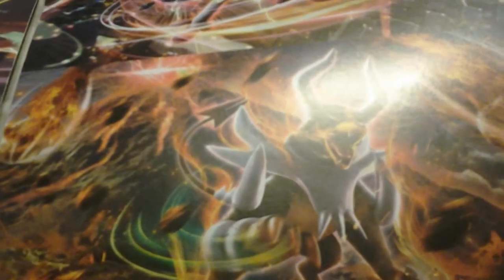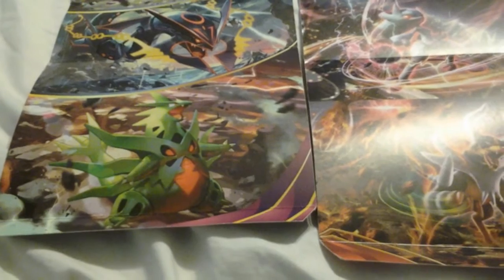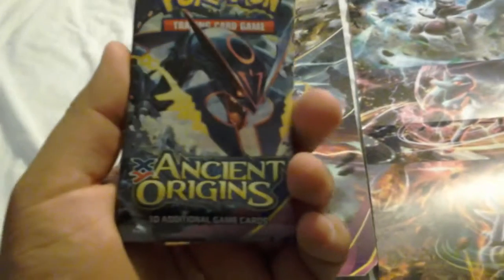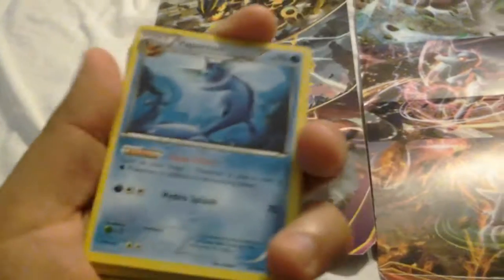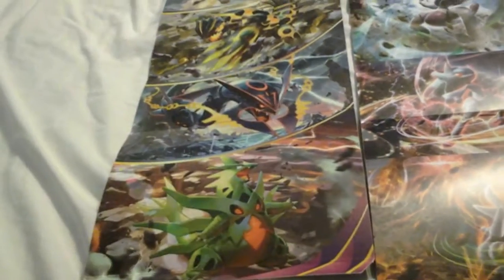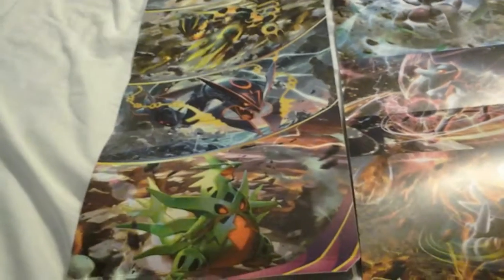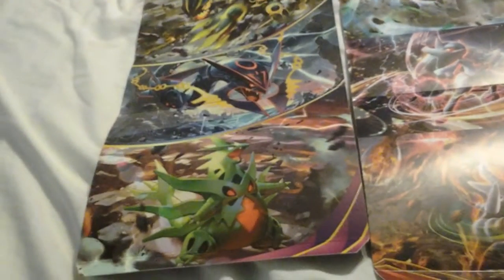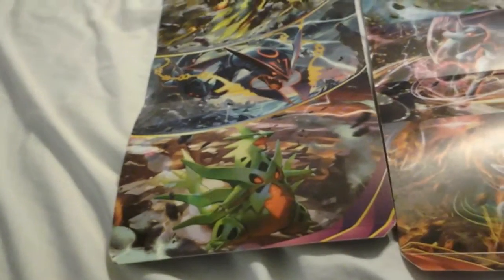Episode 9 welcome to the entei show I'm opening 15 packs on YouTube